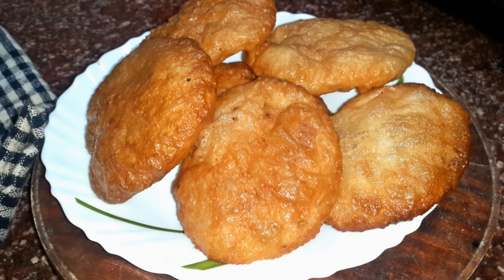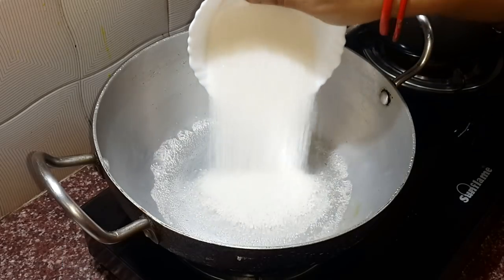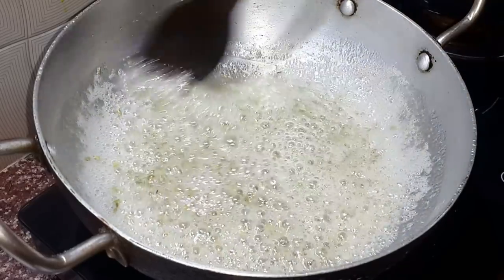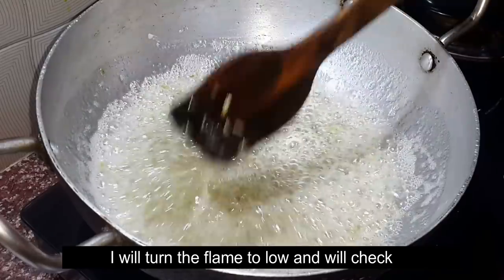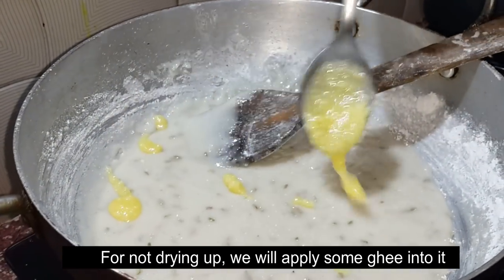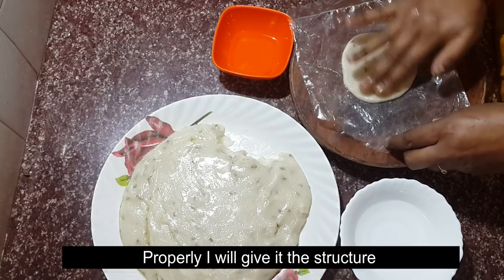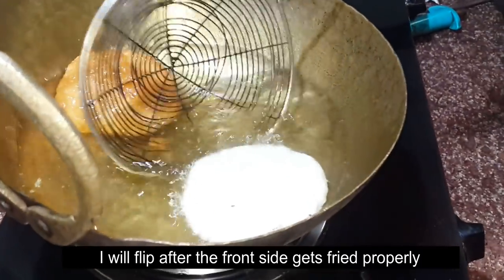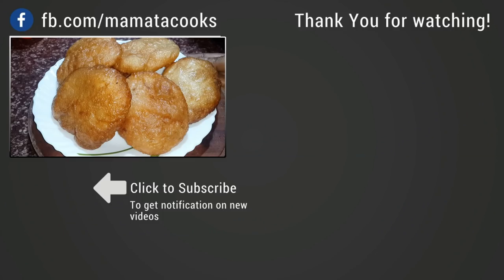ଚିନି ଆରିସା ପିଠା | Chini Arisa Pitha | Odia Arisa Pitha Recipe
It is a traditional sweet item mostly popular in Odisha. Hope You will enjoy the video.
Today is Mamata's birthday ( I am writing behalf of her, as I manage this channel) so, don't forget to show some love to her today.

Recipe            -   ଚିନି ଆରିସା ପିଠା | Chini Arisa Pitha
Cook Time     -  30 - 40 mins (Overnight to soak rice)
Serves            -  10 - 15 Piece

Rice Recipes

Curry Recipes

Pitha Recipes

Snack recipe

Music Credits